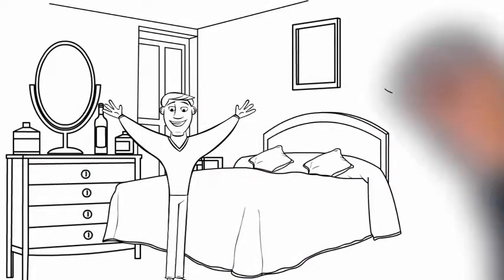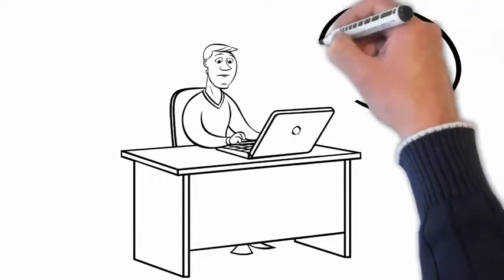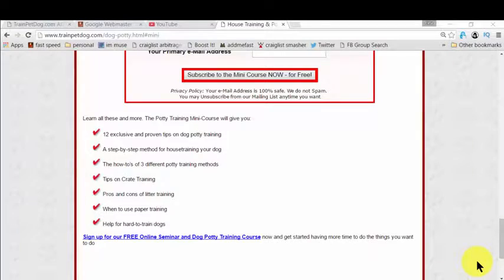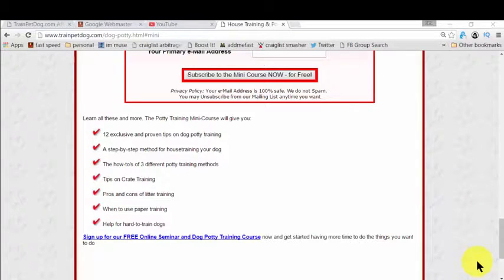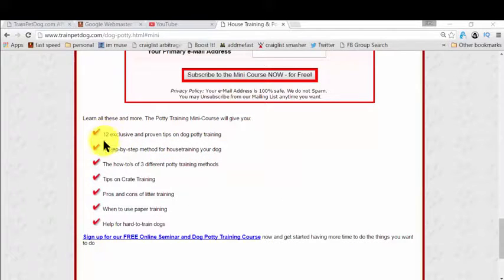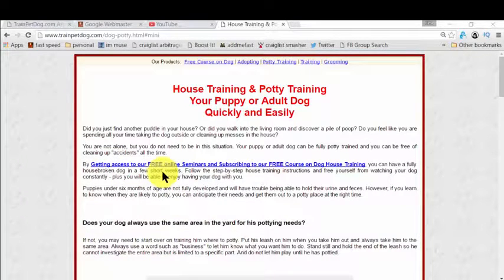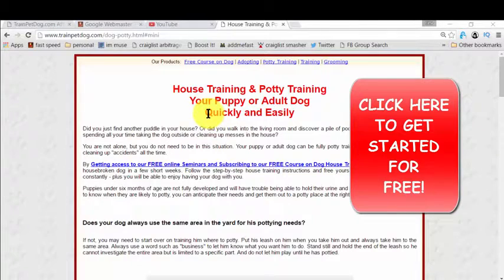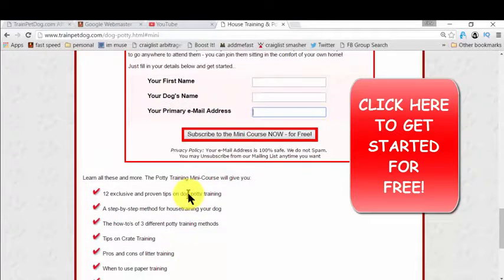How To House Train English Springer Spaniels